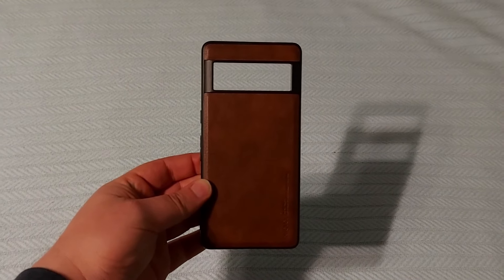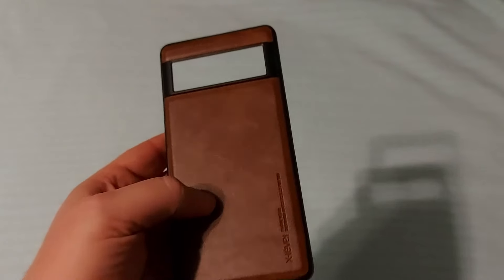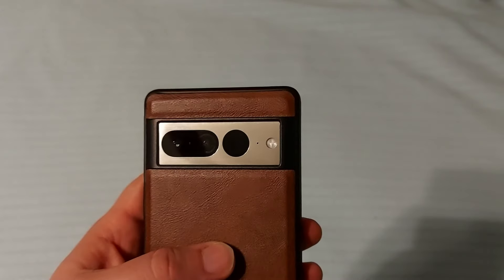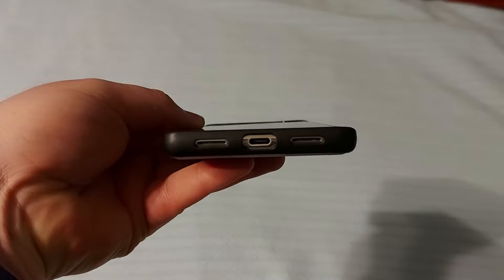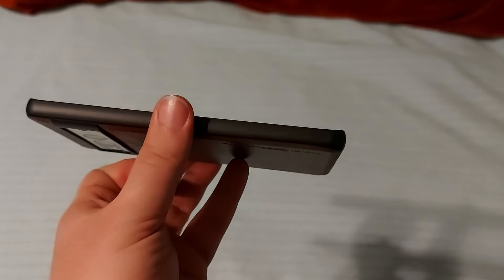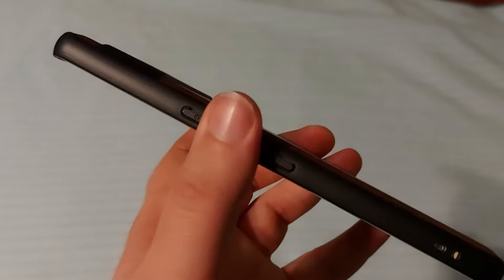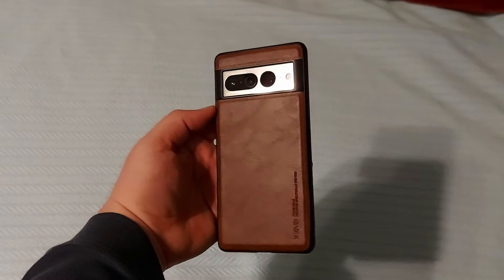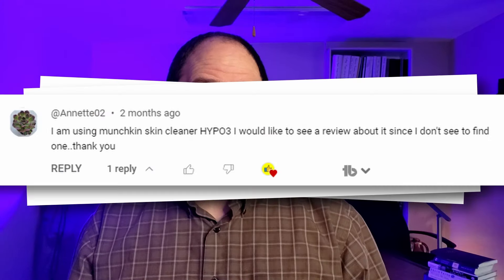The Most Elegant Case for the Google Pixel 7 Pro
I went through a LOT of Amazon to find this case, and I'm so glad that I did!!

X-level Google Pixel 7 Pro Case 5G, Premium PU Leather Elegant Soft TPU Bumper Shockproof Protective Cases Phone Cover for Google Pixel 7 Pro 2022(Brown)